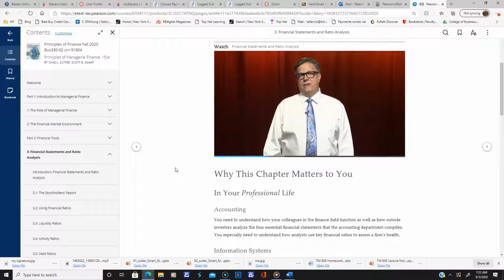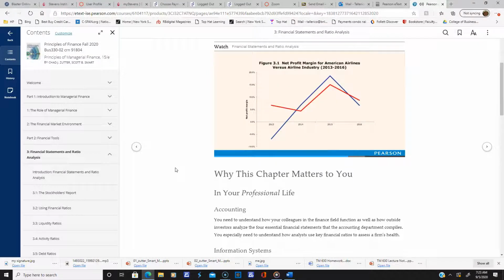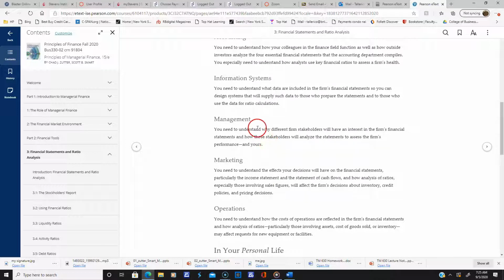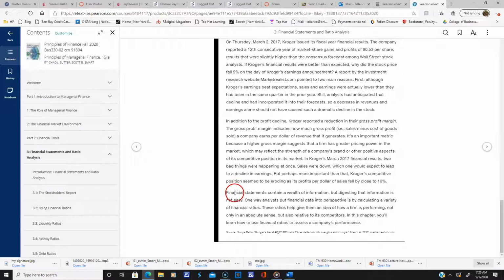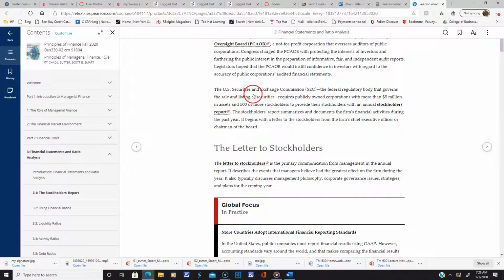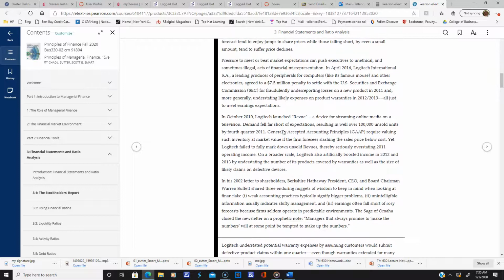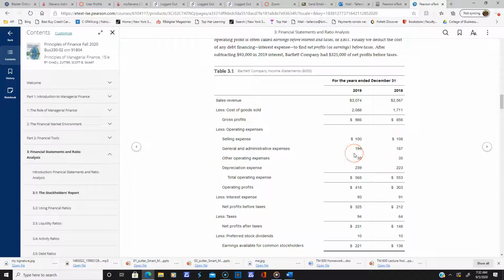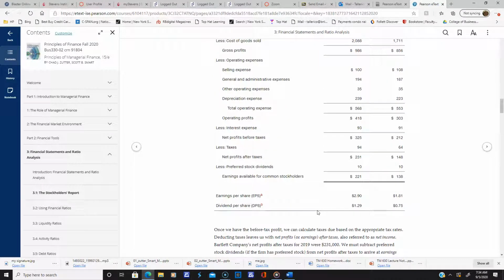330 chapter 3 text part 1